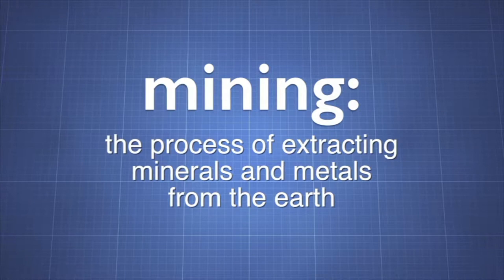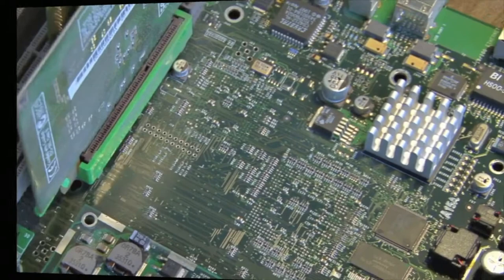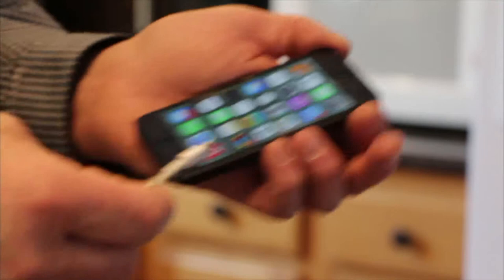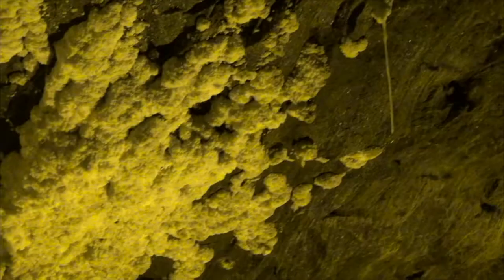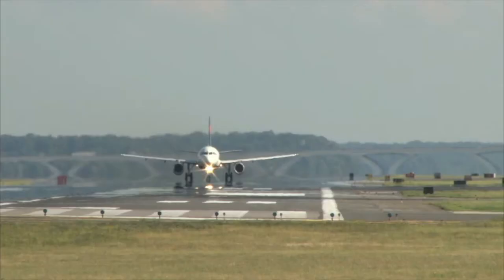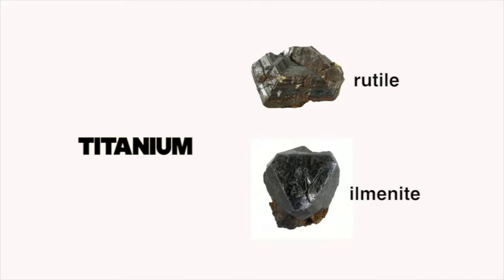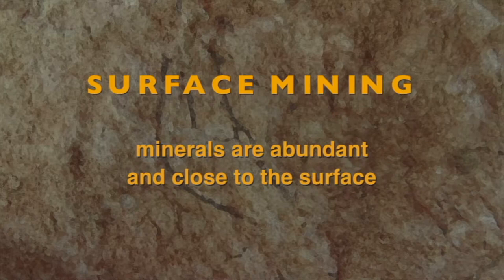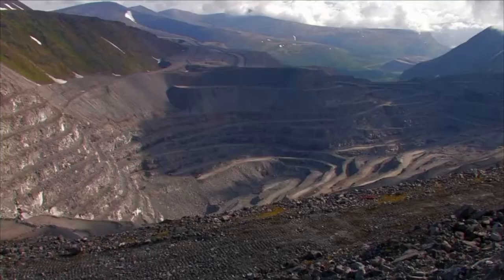What is Mining - More Science on the Learning Videos Channel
Mining is the process of extracting minerals and metals from the earth. Students will come to understand that Minerals are essential to modern technology and that metals and other elements are used in millions of manufactured products. They will discover that there are two types of mining: surface mining and underground mining. The program discusses that while mining is essential to our current way of life it does not come without its risks and negative impacts.

Mining is the extraction of valuable minerals or other geological materials from the Earth, usually from an ore body, lode, vein, seam, reef or placer deposit. These deposits form a mineralized package that is of economic interest to the miner.

Ores recovered by mining include metals, coal, oil shale, gemstones, limestone, chalk, dimension stone, rock salt, potash, gravel, and clay. Mining is required to obtain any material that cannot be grown through agricultural processes, or feasibly created artificially in a laboratory or factory. Mining in a wider sense includes extraction of any non-renewable resource such as petroleum, natural gas, or even water.

Mining of stones and metal has been a human activity since pre-historic times. Modern mining processes involve prospecting for ore bodies, analysis of the profit potential of a proposed mine, extraction of the desired materials, and final reclamation of the land after the mine is closed. De Re Metallica, Georgius Agricola, 1550, Book I, Para. 1[1]

Mining operations usually create a negative environmental impact, both during the mining activity and after the mine has closed. Hence, most of the world's nations have passed regulations to decrease the impact. Work safety has long been a concern as well, and modern practices have significantly improved safety in mines.

Levels of metal recycling are generally low. Unless future end-of-life recycling rates are stepped up, some rare metals may become unavailable for use in a variety of consumer products. Due to the low recycling rates, some landfills now contain higher concentrations of metal than mines themselves.